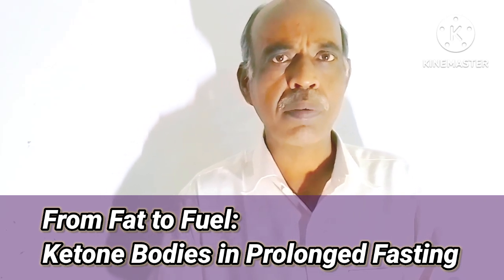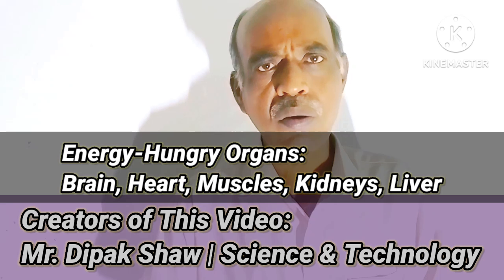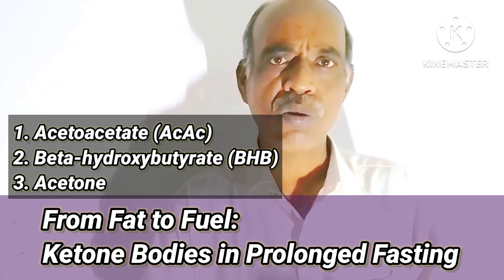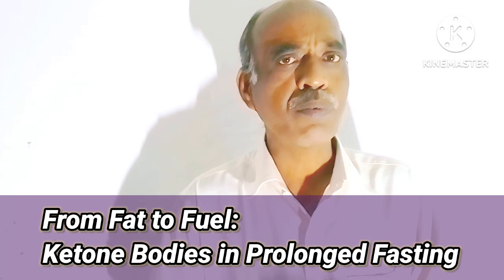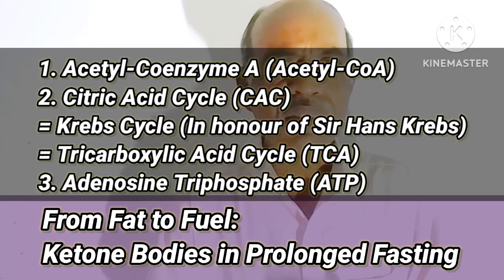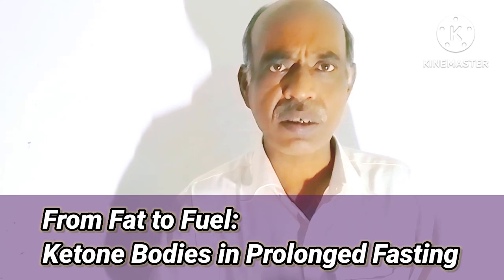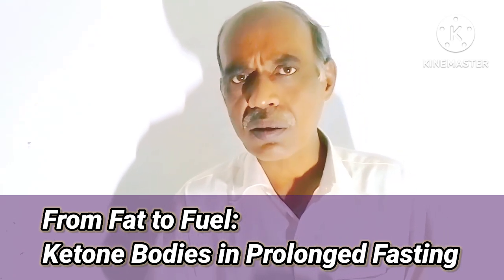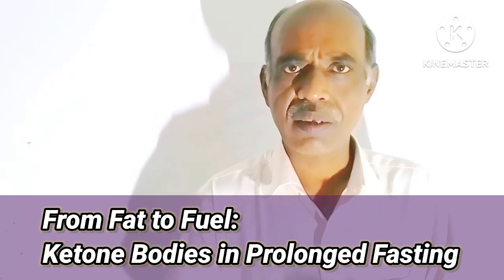From Fat to Fuel: Ketone Bodies in Prolonged Fasting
About the Video:
In this video, we explore the fascinating metabolic shift the body undergoes during prolonged fasting, where fat becomes fuel through the production of ketone bodies. Learn how ketogenesis helps the brain and muscles survive on alternative energy sources, the benefits of ketones, and their role in preserving muscle and enhancing fat metabolism. Perfect for those interested in fasting, ketogenic diets, or metabolic science.

Creators of this video:
1. Miss Shreya Mandal (Medical Sciences)
2. Miss Sangita Ghanti (Engineering)
3. Mr. Dipak Shaw (Science & Technology)